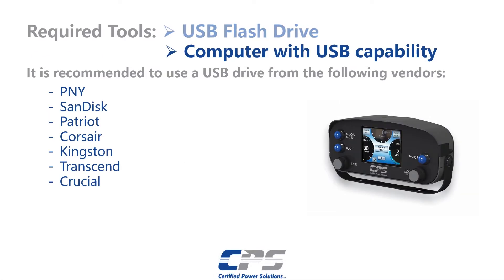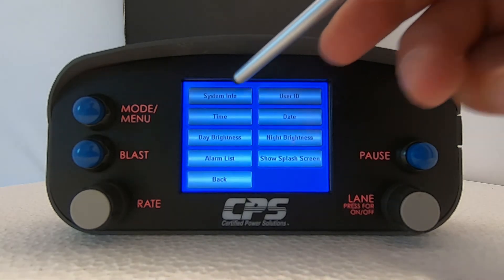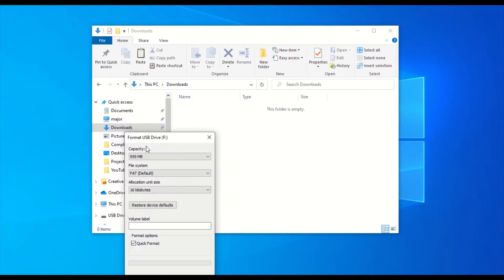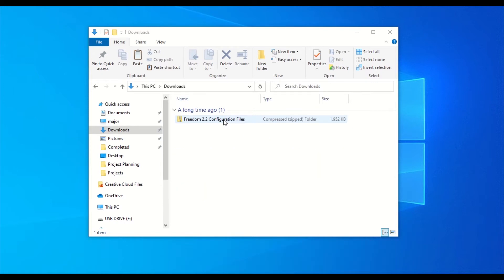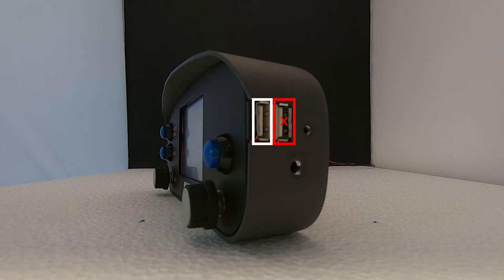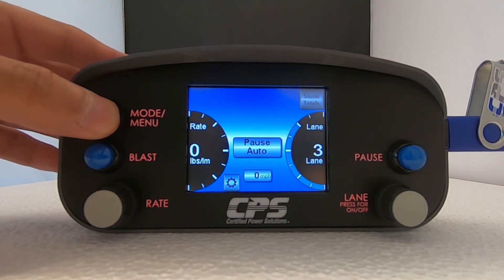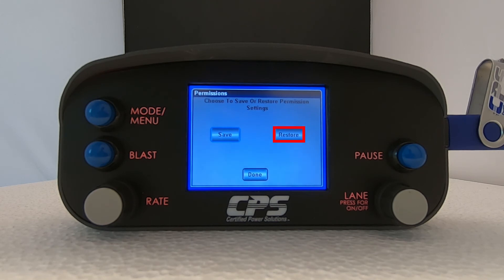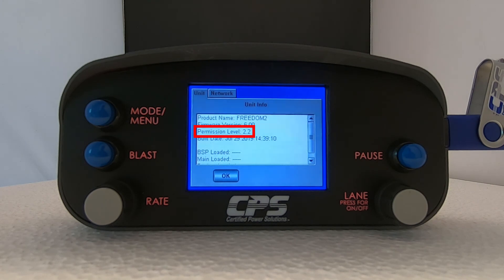FR2.1 - Loading a Permissions File on a Freedom 2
On this video, we go through the process of unzipping a permissions file, uploading it onto a USB flash drive, then loading it into a Freedom 2.

This is a step-by-step process on what to do when you receive a Freedom 2 salt/granular/sand spreader controller’s permission file, and how to load it into the device. Some permission files will enable the use of a prewet function.

The Freedom 2™ is an advanced 3-channel spreader control system capable of ground-speed-oriented control of the auger/conveyor units and pre-wet or anti-ice applications. The touchscreen allows for easy access to setup menus and the Freedom Interactive Rapid Setup Tutorial provides guidance on calibration. The spreader control system is data capable and summation totals are available through USB download. The Freedom 2 is designed to interact with AVL systems.